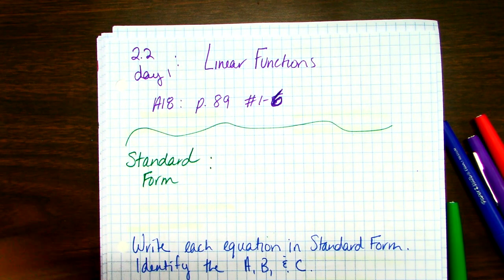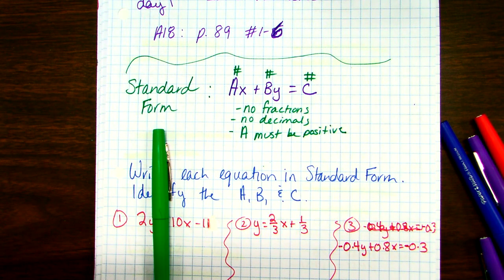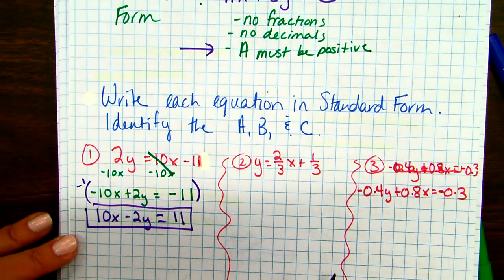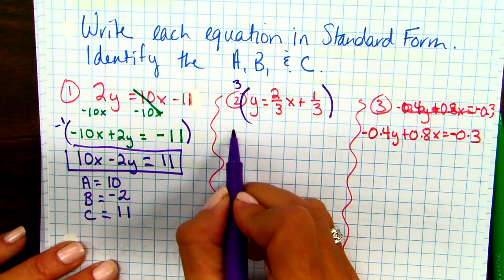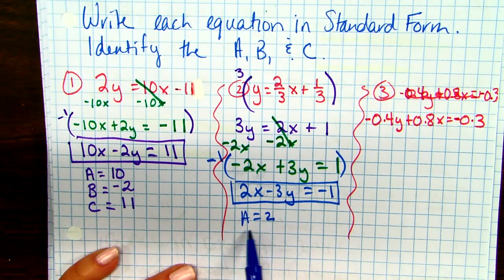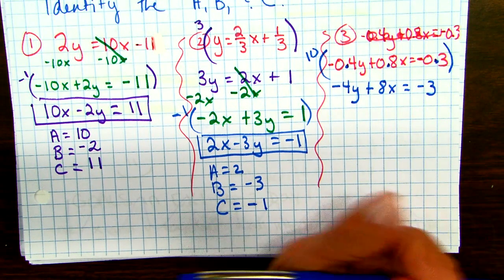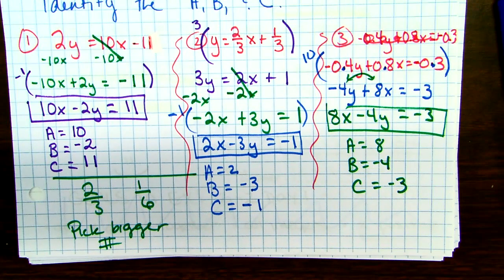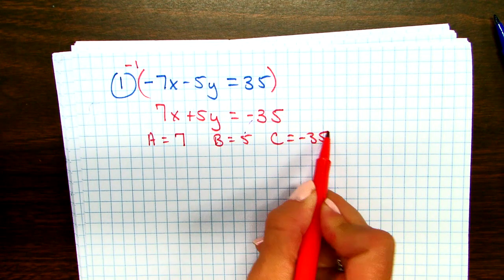2 2 DAY 1